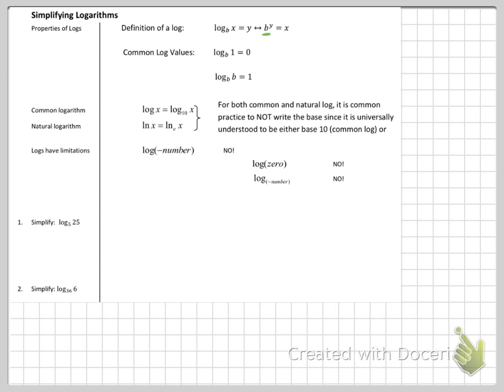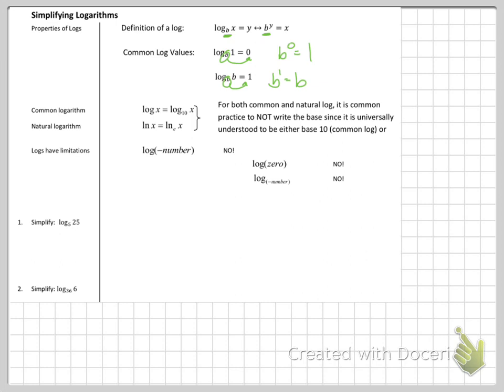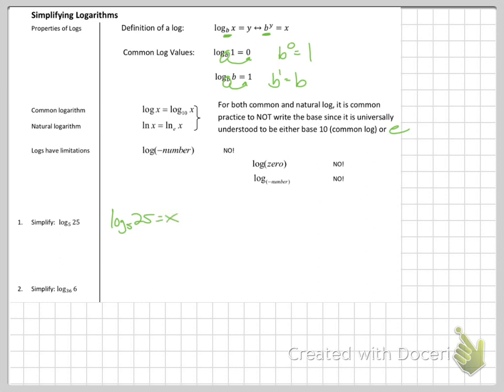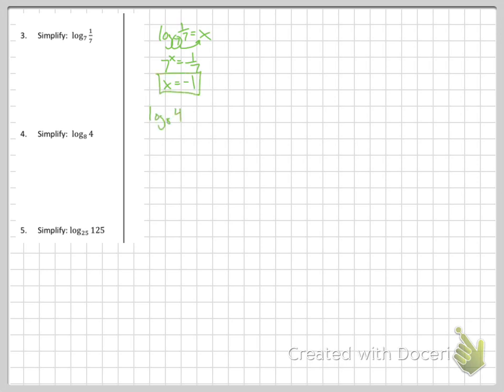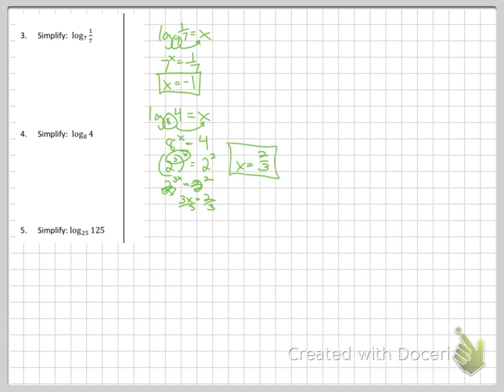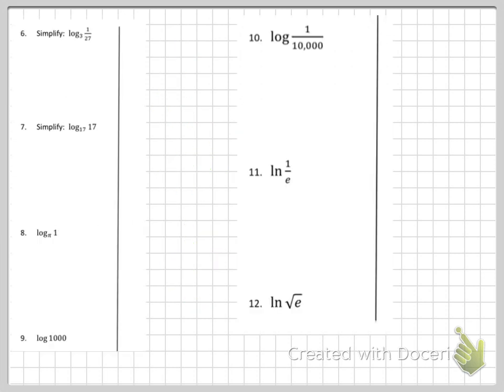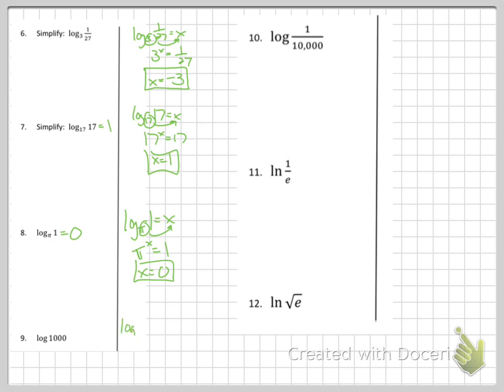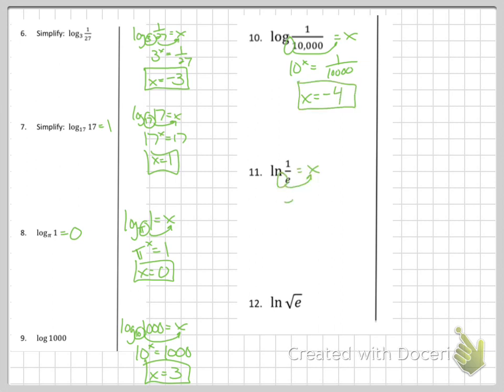PC Simplifying Logs